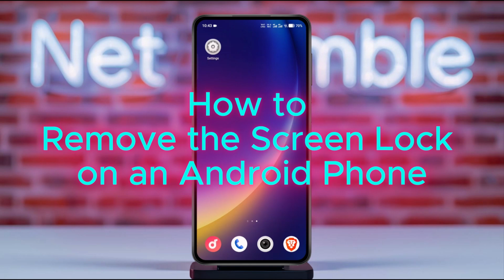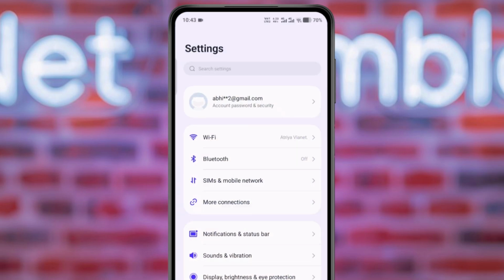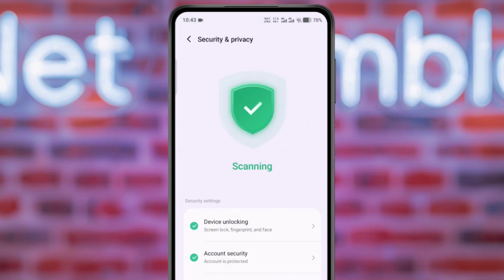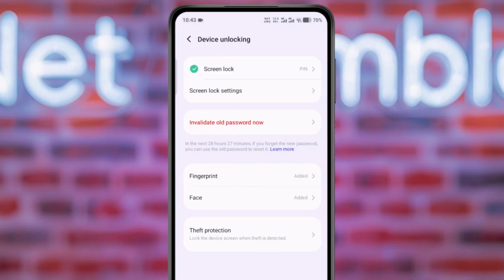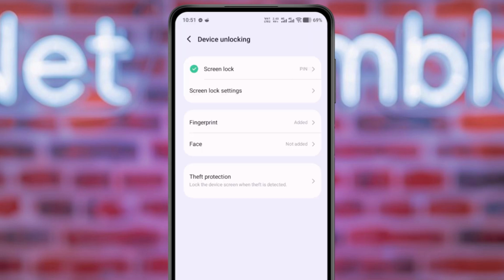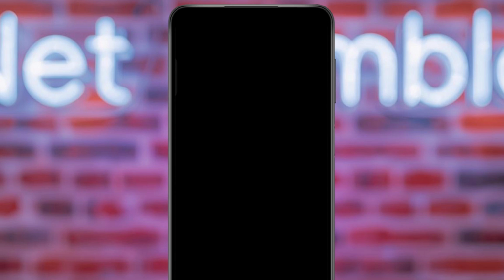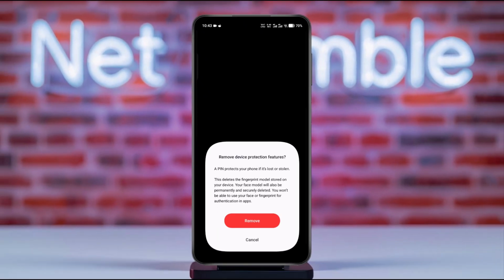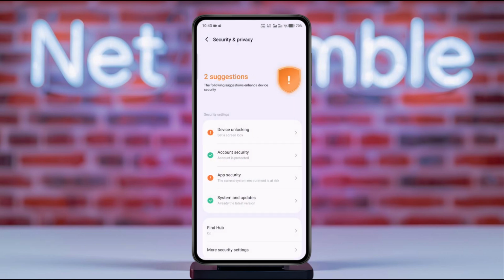How to Remove the Screen Lock on an Android Phone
**How to Remove the Screen Lock on an Android Phone** with this quick and easy step-by-step tutorial. Learn how to remove the screen lock on an Android phone using your device's security settings in just a few simple steps. Whether you want to disable your PIN, password, pattern, or fingerprint lock, this guide has you covered.

In this video, you'll discover how to remove the screen lock on an Android phone, turn off your PIN, password, or pattern lock, access Android security settings, and disable lock screen security on your device. You'll also learn an Android phone security tutorial to help you manage your lock screen preferences with ease.

**Timestamps:**
0:00 Introduction
0:20 Remove the Screen Lock